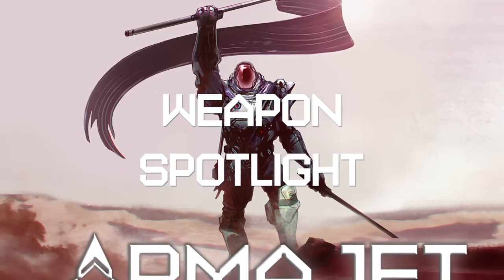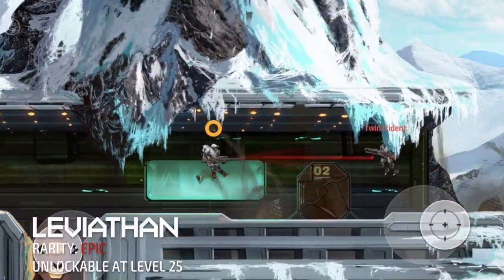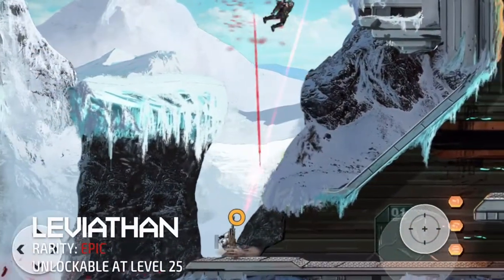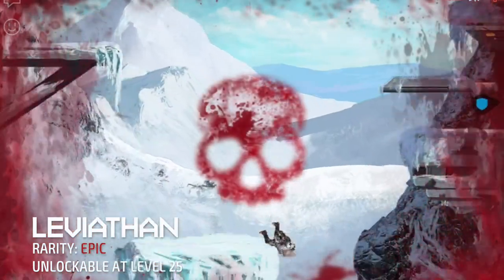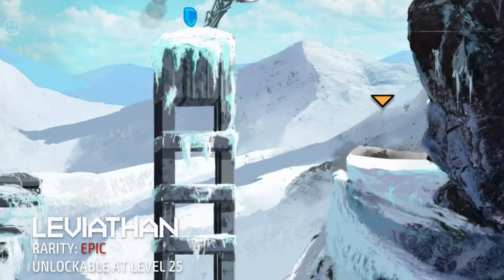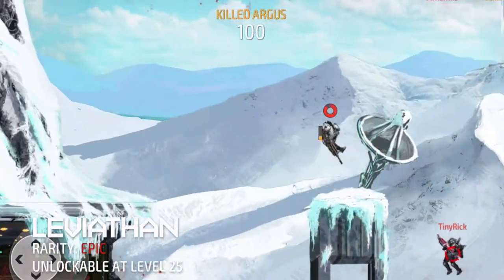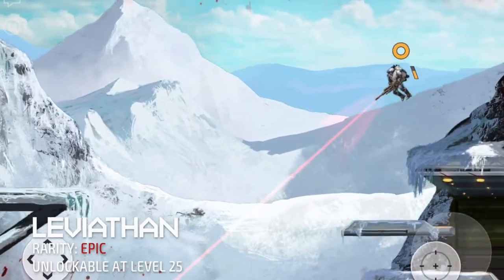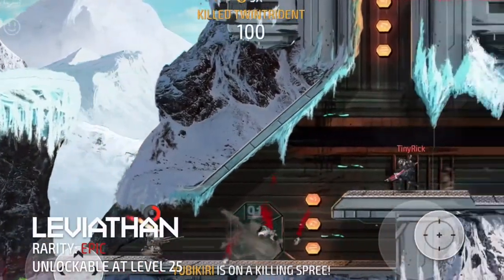[Armajet] Yubikiri's Leviathan Spotlight